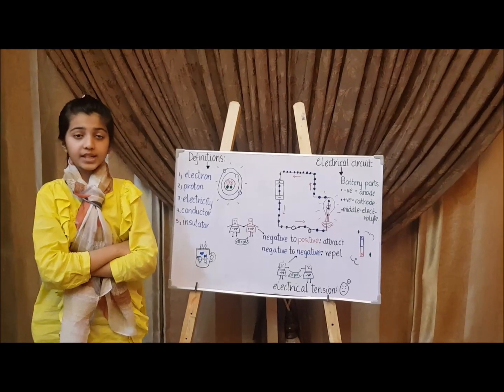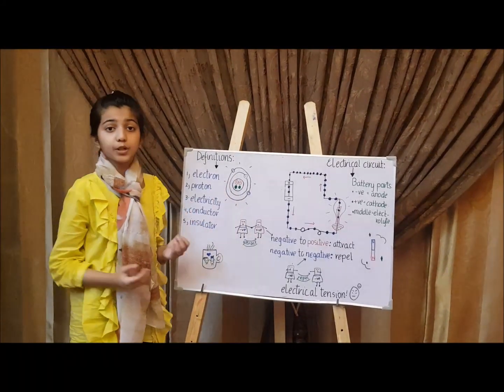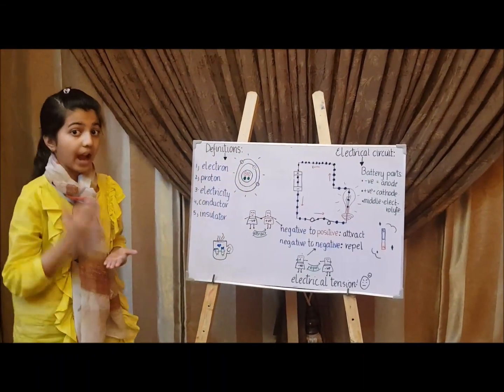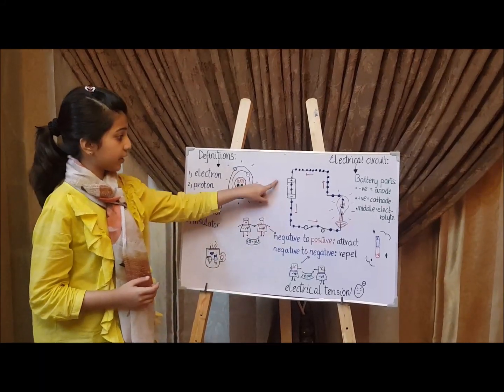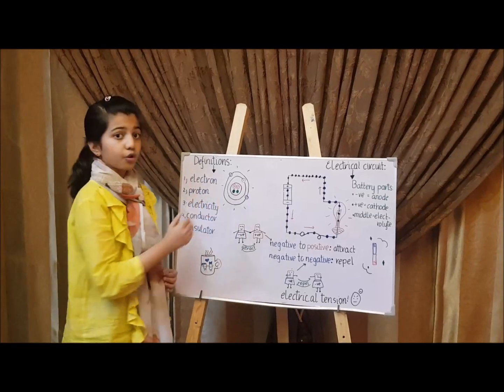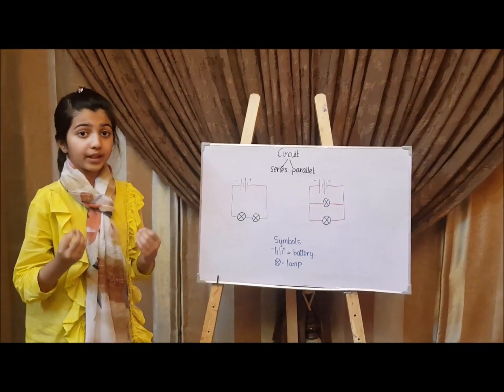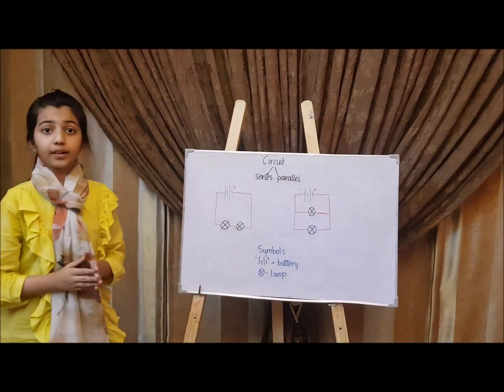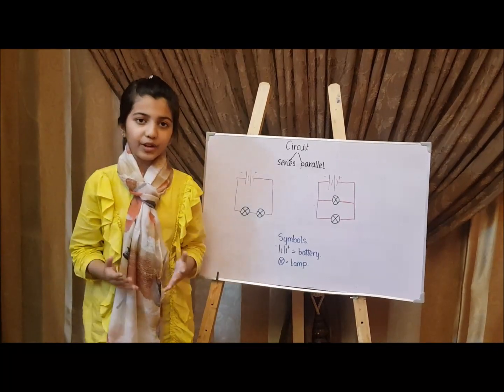Electric Circuit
Junior Scientist